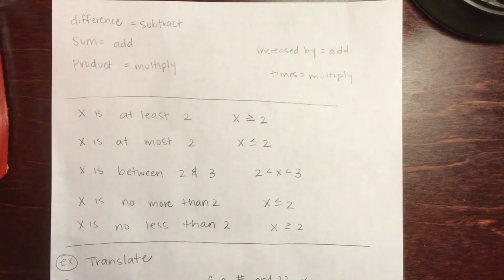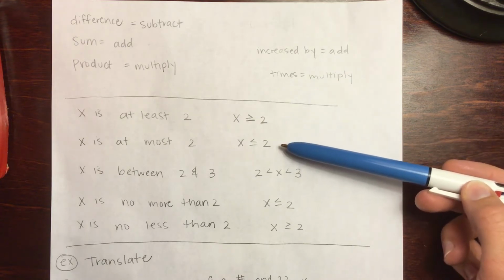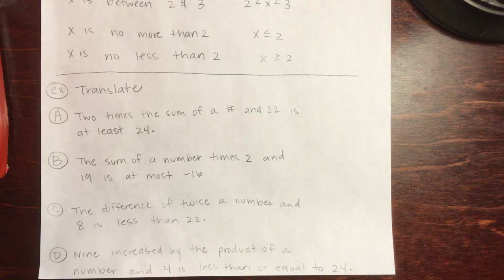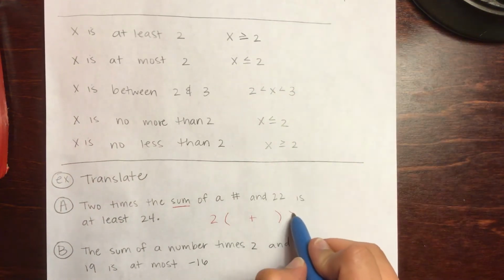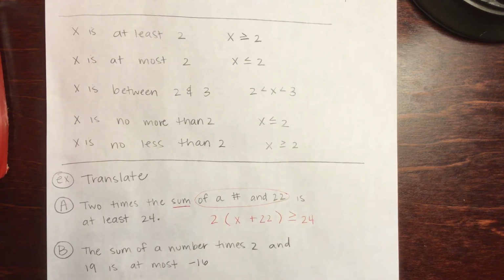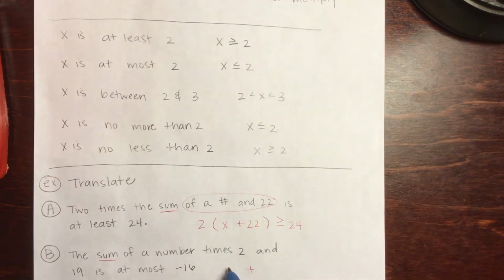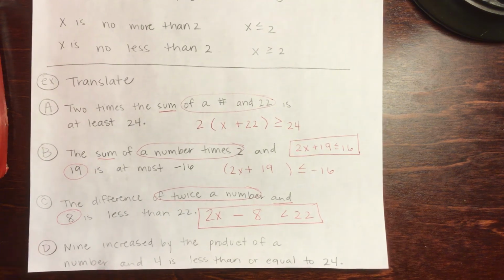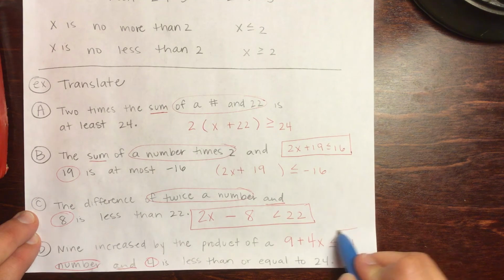Linear Inequalities Translating Sentences